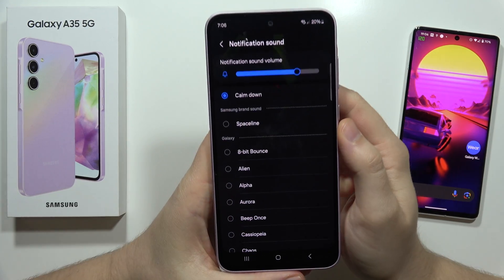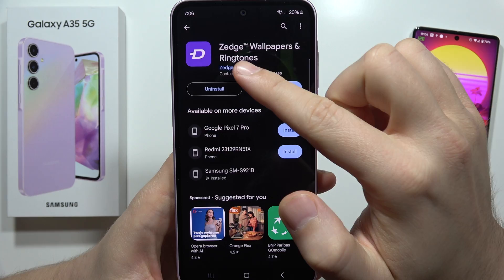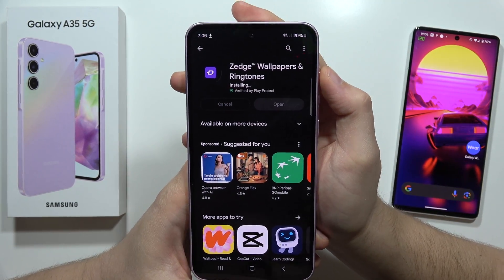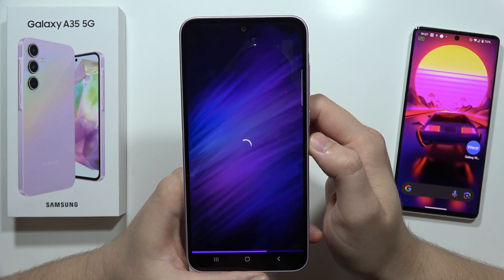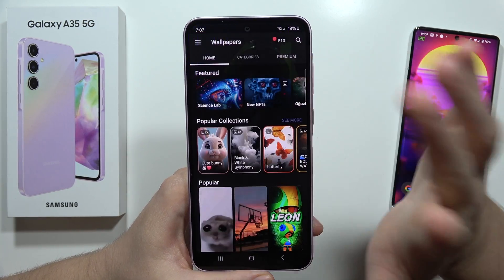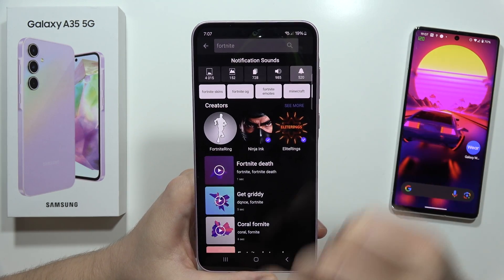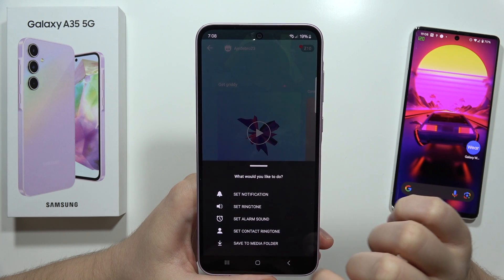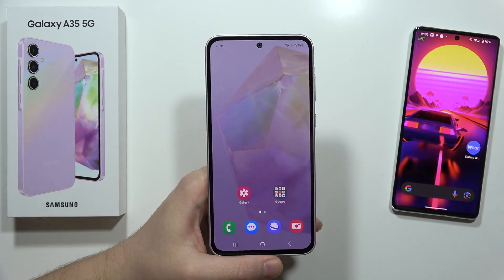How to Set Custom Notifications Sound on Samsung Galaxy A35 5G?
Tired of the same old notification sounds on your Samsung Galaxy A35 5G? This video shows you how to personalize your notifications with custom sounds, making them more exciting or easily identifiable for different apps!

samsung galaxy a35 5g custom notification sound
set different notification sounds for apps a35 5g